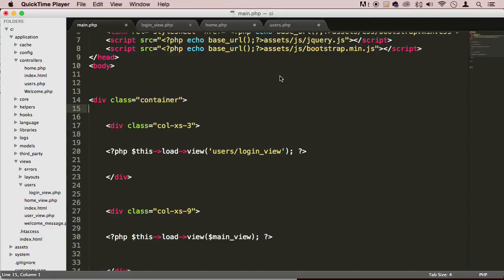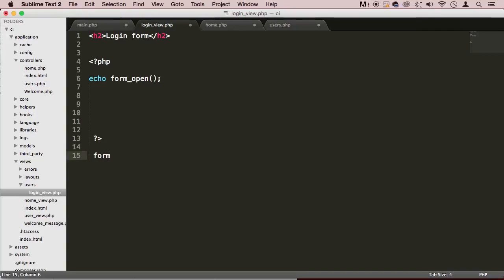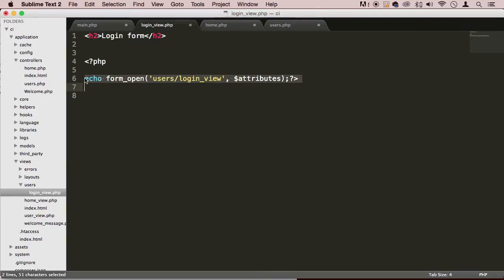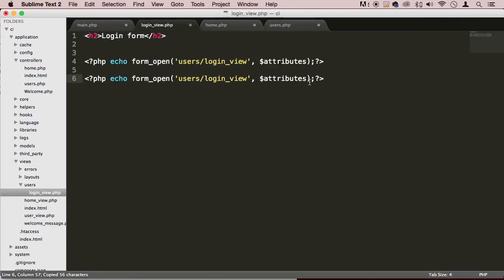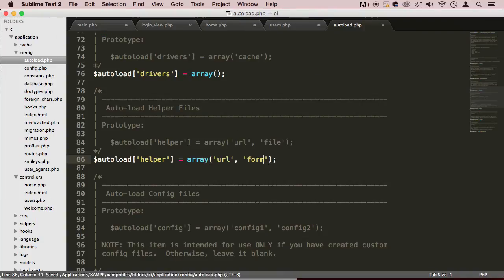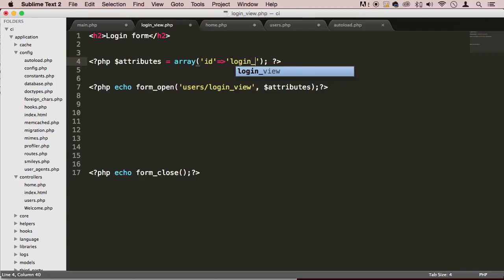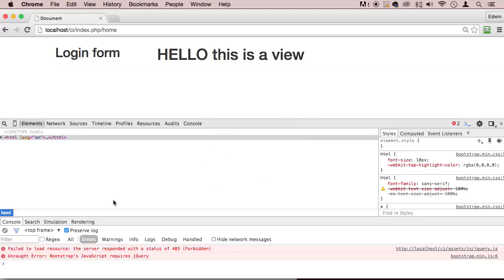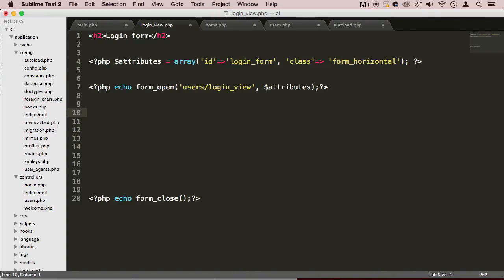006 Starting our CodeIgniter Form